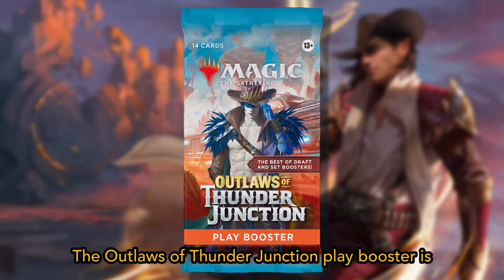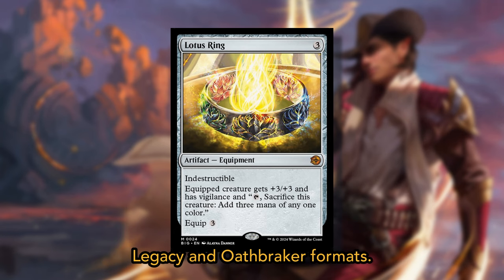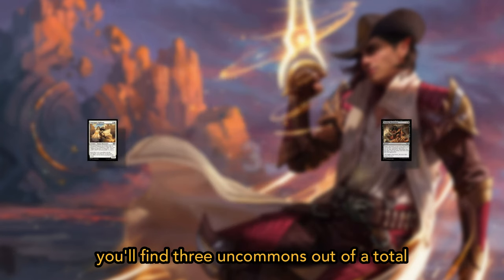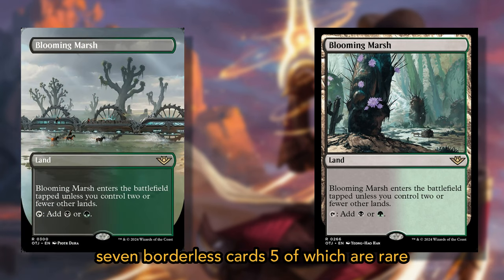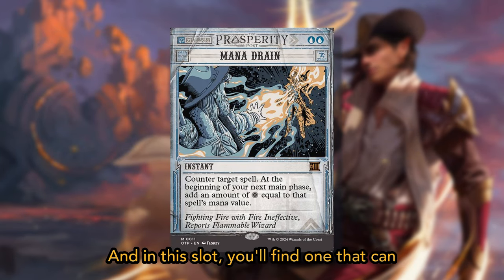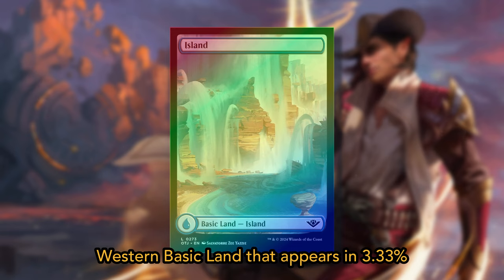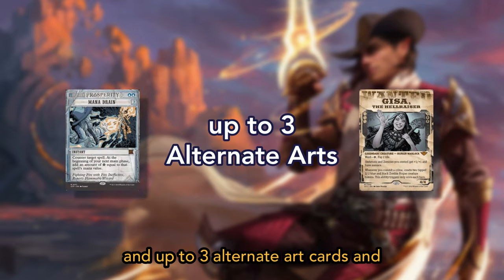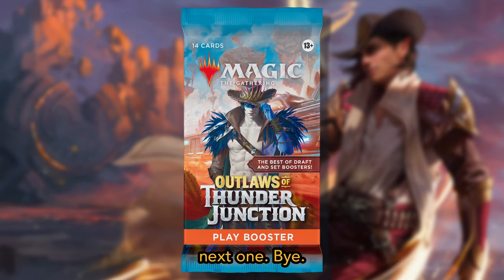What's in a Play Booster? | Outlaws of Thunder Junction | Magic the Gathering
Join Scotty 🦈 and me at Very Friendly Sharks as we dive into the dusty trails and high-stakes heists of Thunder Junction Expansion. Today, we’re continuing our exciting YouTube series where we explain to you what's inside of Magic: the Gathering products, specifically of an Outlaws of Thunder Junction Play Booster pack!

We hope you'll enjoy this 😁, and let's see how many bullet holes we can scrounge up in the latest MTG expansion together! 🦈🌊

In this exciting unboxing, we'll reveal rare pulls, stunning alternate art cards, and surprises that await within the Western world of OTJ.
Timestamps:

00:00:00:00 - INTRO
00:00:17:20 - FIRST SLOT: COMMONS
01:52 - SECOND SLOT: UNCOMMONS
02:00 - THIRDS SLOT: WILCARD ANY RARITY
03:27 - FOURTH SLOT: RARE OR MYTHIC
03:45 - FIFTH SLOT: BREAKING NEWS ANY RARITY
04:01 - SIXTH SLOT: FOIL ANY RARITY
04:09 - SEVENTH SLOT: LAND CARD CAN BE FOIL
05:04 - EIGHT SLOT: TOKEN AD OR ART CARD
 05:35 - ALL RARITIES, BOOSTERFUN AND FOIL COUNT SUMMARY
05:55 - OUTRO

This set, OTJ, holds many wonderful commander cards for all players. This product goes over the following set codes:
• OTJ
• OTP
• BIG
• SPG